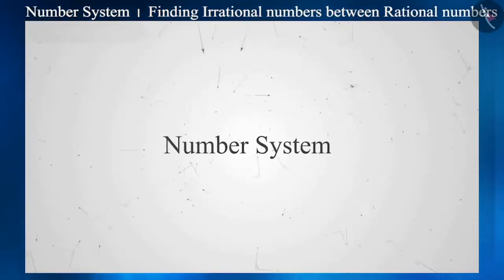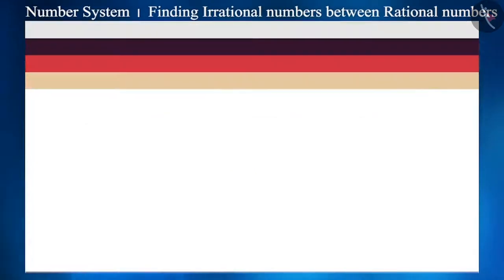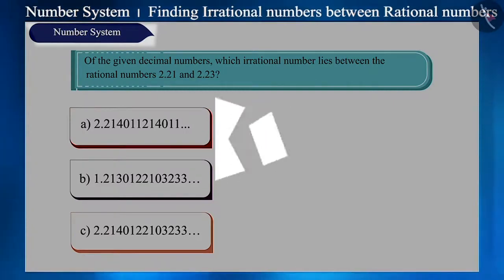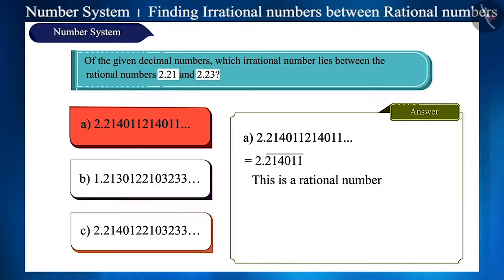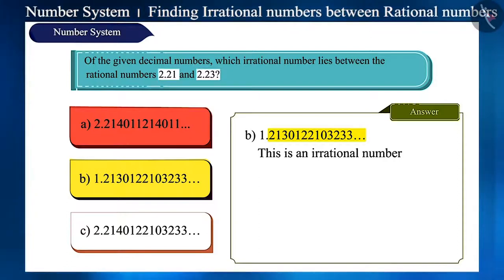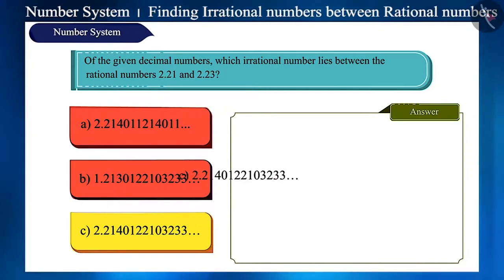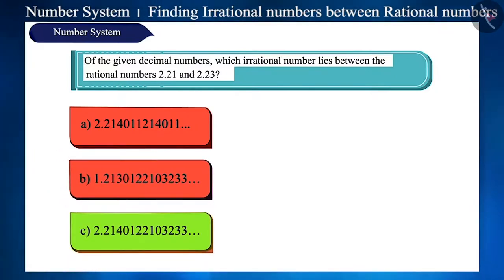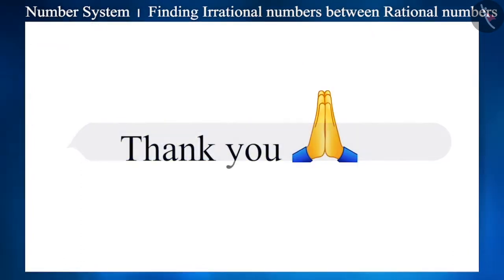Irrational numbers between the given rational numbers | Part3/3 | English | Class9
Irrational numbers between the given rational numbers | Part3/3 | English | Class9 |  | NCERT |

Irrational numbers between the given rational numbers | Real Numbers | Grade 9 | NCERT | Number Systems

Welcome to part 3 of Irrational numbers between the given rational numbers. In this video, we will discuss various misconceptions and/or common errors related to Irrational numbers between the given rational numbers.